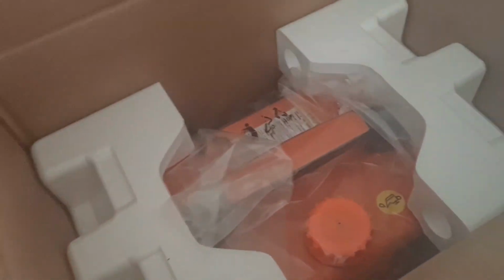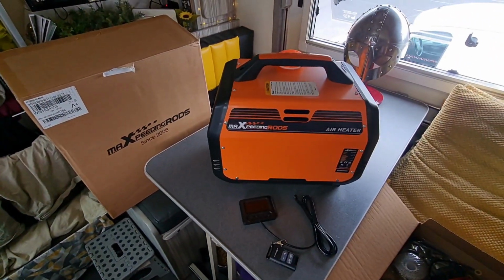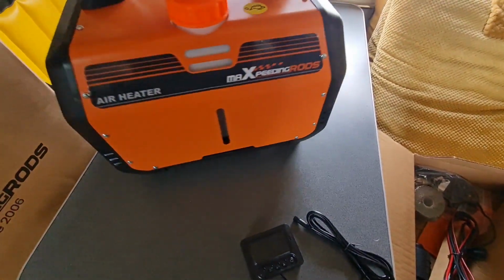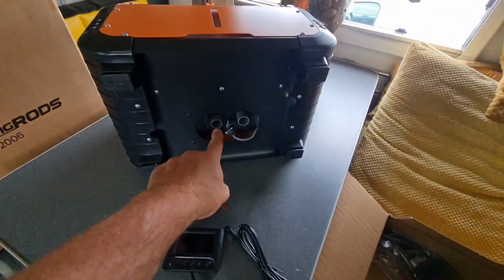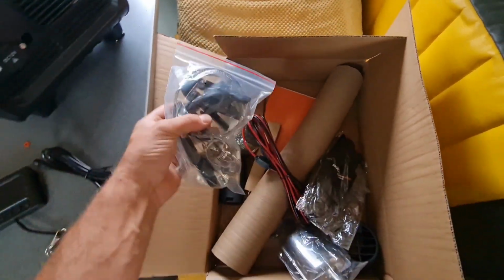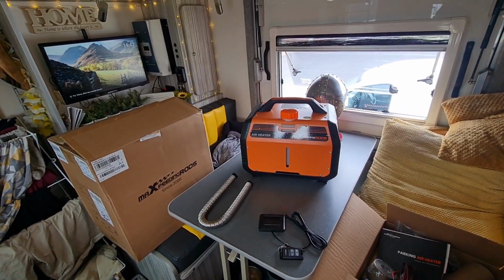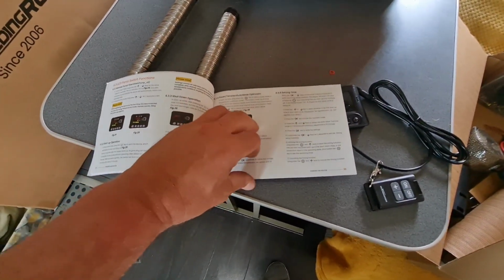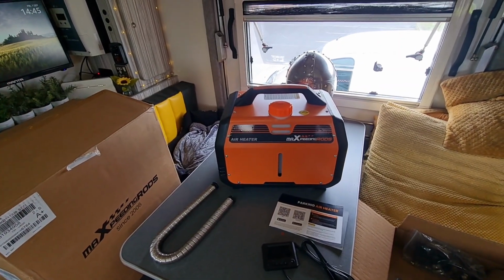NEW BLUETOOTH DIESEL HEATER REVIEW MaXpeedingRods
This vlog I will do a unboxing and later on do a fitting vlog

Looking for emergency rescue equipment and big winch deal min 1700lb ready for emergency rescue work for my charity